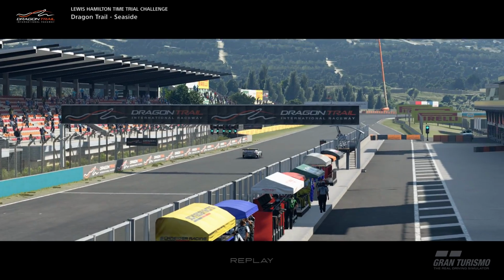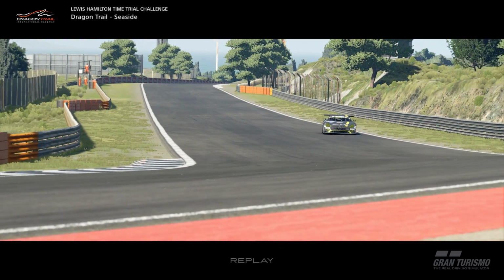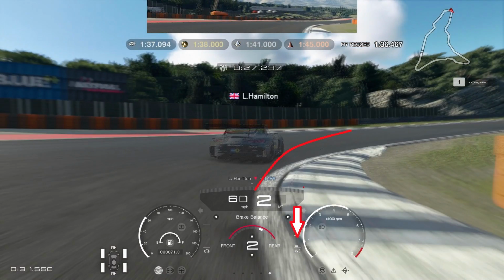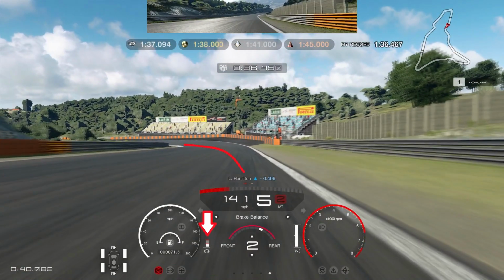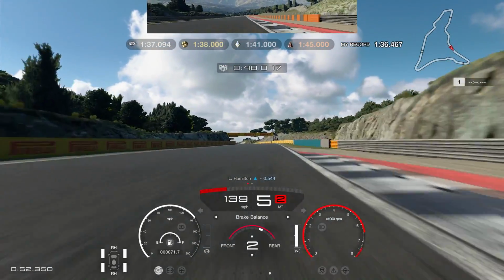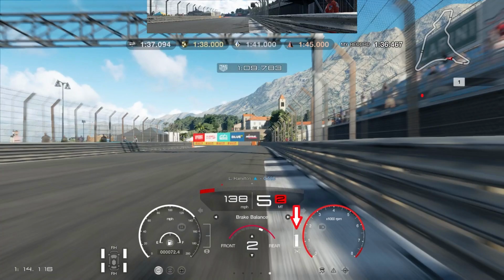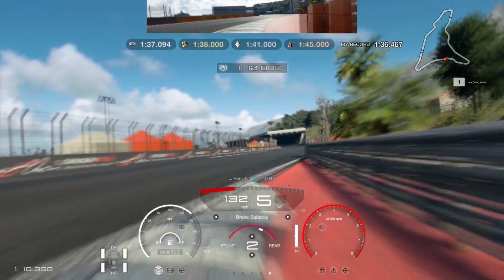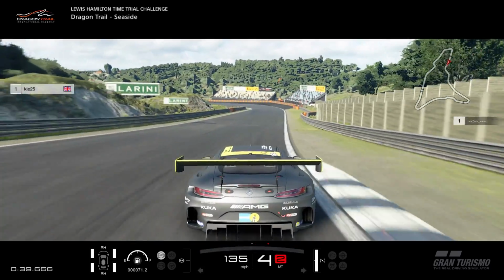GT Sport Lewis Hamilton Dragon Trail Diamond Guide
⮕ Achieve that diamond time at dragon trail with my ultimate
     guide.

⮕  Equipment

      Thrustmaster T-GT

      PS4 Pro

      PC

      Elgato HD60S

      Logitech G920